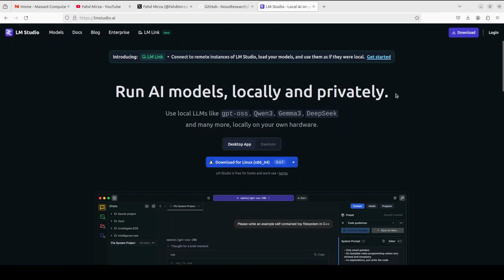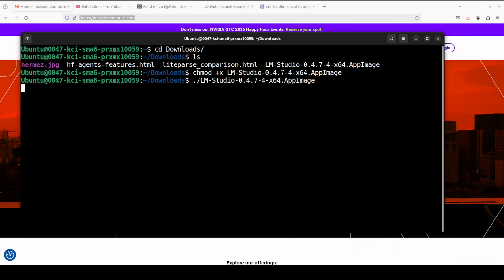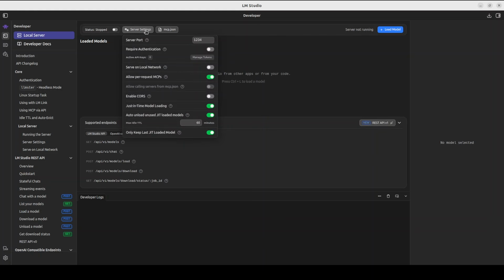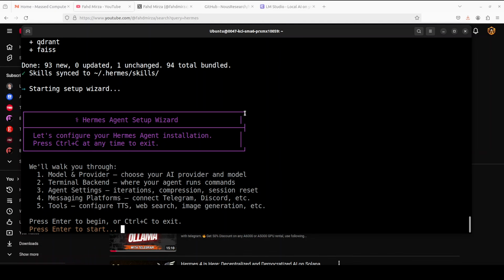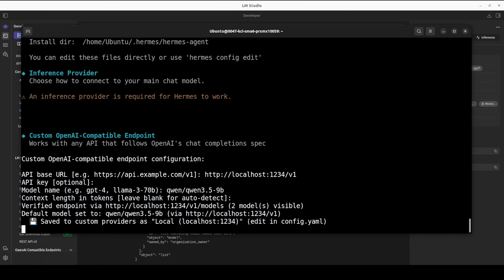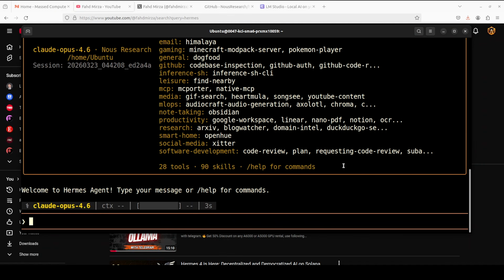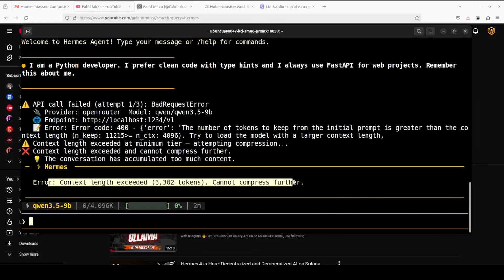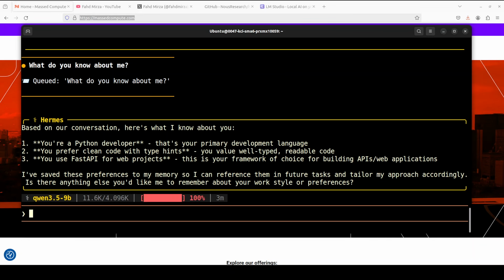Hermes-Agent + Qwen3.5 + LM Studio: Self-Improving AI Agent Locally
A step-by-step easy guide to setting up HermesAgent with local free model on LM Studio like Qwen3.5.